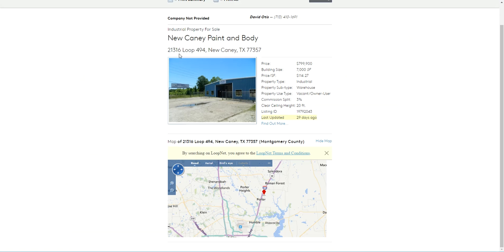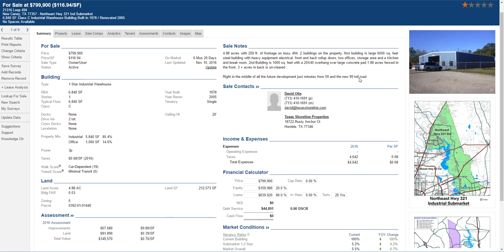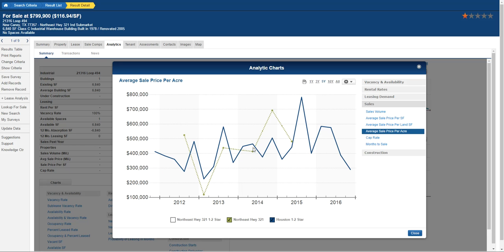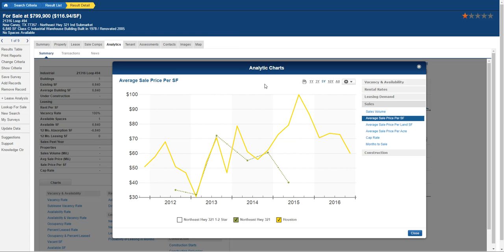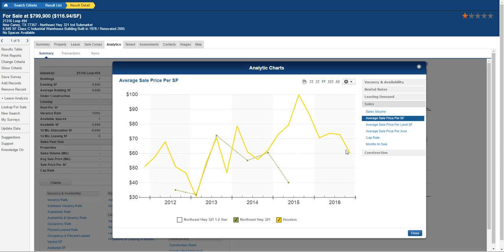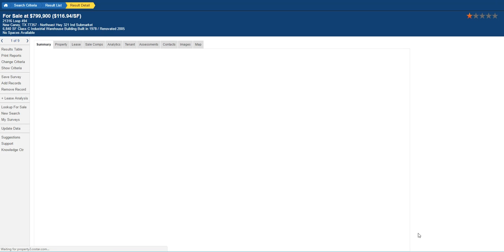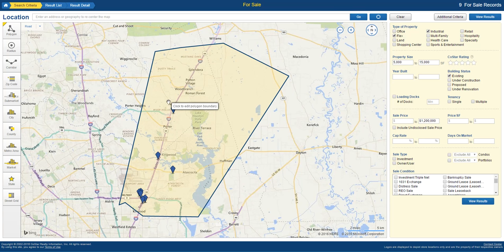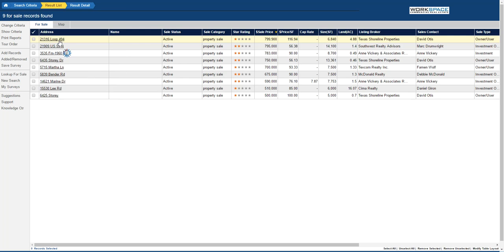5k-15k Houston Industrial Sale Analysis for 21316 Loop 494 New Caney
In this video we analyze the New Caney sub market (NE of Houston) and compare this to the Houston market to determine if now is a good time to buy and compare this market's pricing to the Houston market.